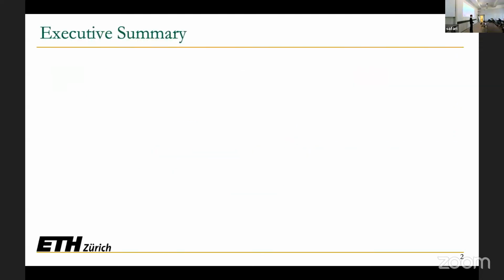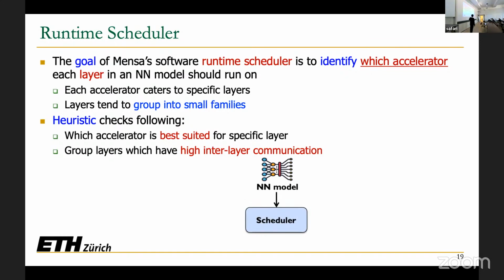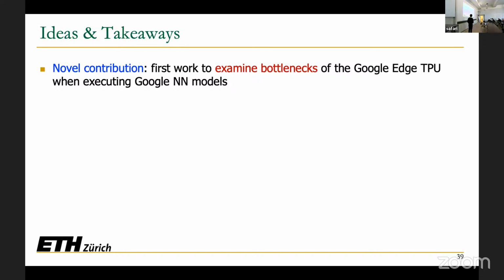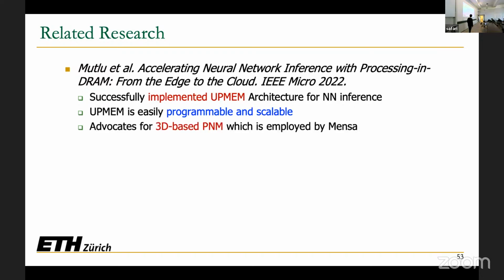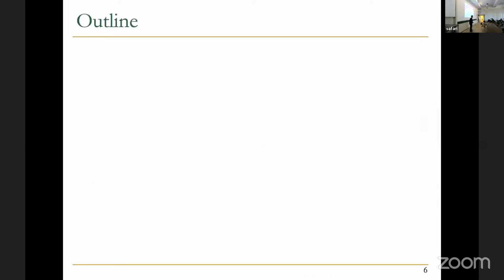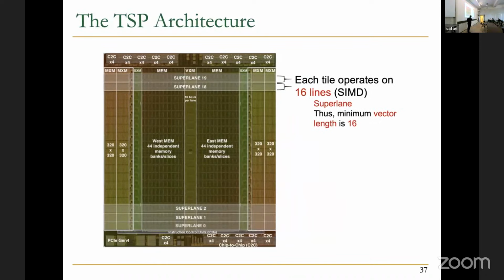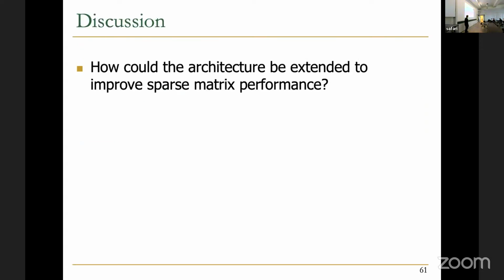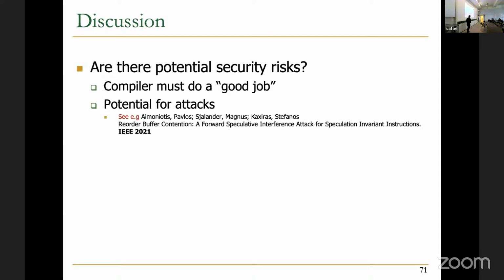Seminar in Computer Architecture - S2: Google Neural Network Models & Think Fast (Spring 2023)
Session 2.1: Google Neural Network Models for Edge Devices: Analyzing and Mitigating Machine Learning Inference Bottlenecks, PACT 2021
Session 2.2: Think Fast: A Tensor Streaming Processor (TSP) for Accelerating Deep Learning Workloads, ISCA 2020

Session 2.1 Slides (pptx):
Session 2.1 Slides (pdf):

Session 2.2 Slides (pptx):
Session 2.2 Slides (pdf):

Recommended Reading:
Intelligent Architectures for Intelligent Computing Systems